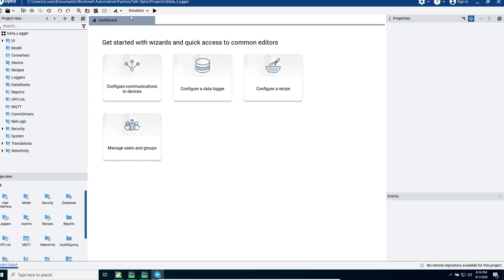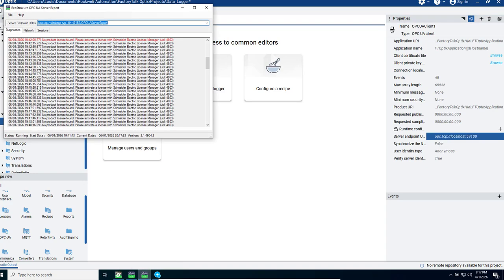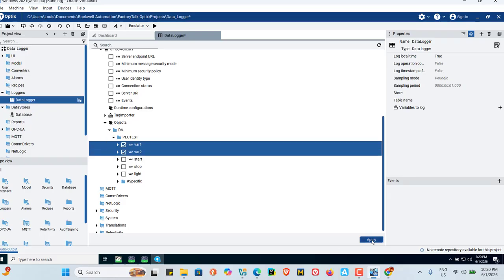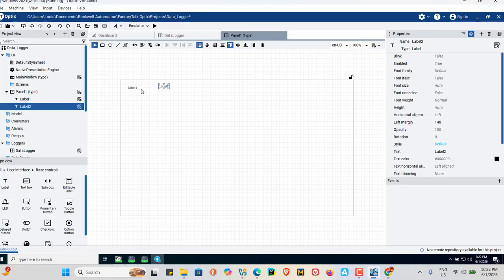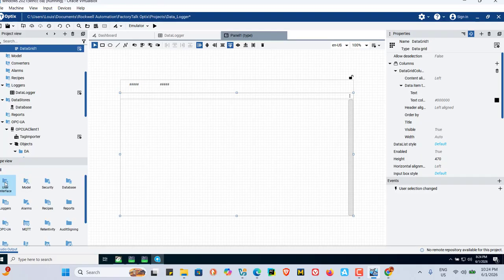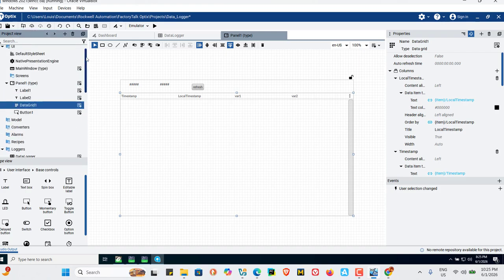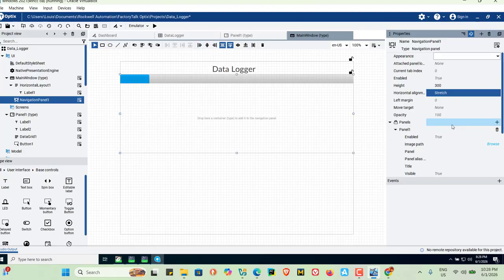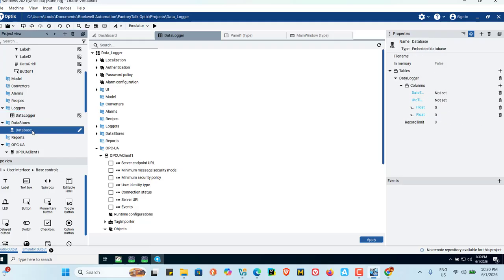Building a Data Logger in FactoryTalk Optix I Step-by-Step Guide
Learn how to create a functional data logger in FactoryTalk Optix from scratch in this step-by-step guide!

FactoryTalk Optix features a modern, object-oriented architecture that makes logging data straightforward and flexible. In this video, we walk through the exact workflow to set up a local database, configure your logging parameters, and display your historical data live on an HMI screen.

🚀 WHAT YOU WILL LEARN:
• How to configure a local SQLite DataStore
• How to create and link a DataLogger object
• The difference between Periodic and On-Change sampling modes
• How to assign PLC tags and project variables to your log
• How to display logged data on your UI using a DataGrid / Trend chart

TIMESTAMPS:
0:00 - Introduction & Project Overview
0:45 - Step 1: Setting up the SQLite DataStore
2:00 - Step 2: Creating the DataLogger Object
3:30 - Step 3: Configuring Sampling Modes & Adding Tags
5:30 - Step 4: Displaying Logged Data on the UI Screen
7:30 - Testing the Logger in the Optix Emulator
8:15 - Wrap Up & Next Steps